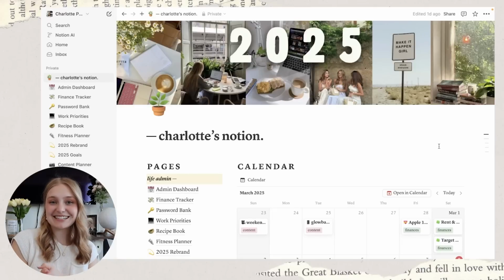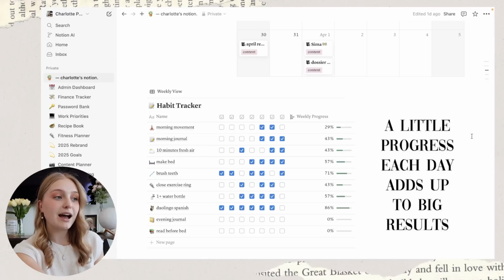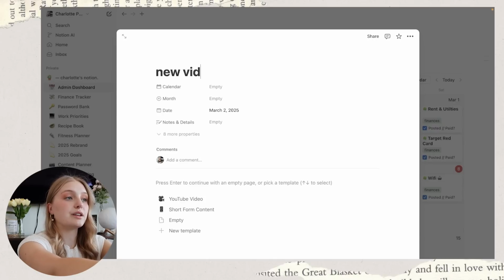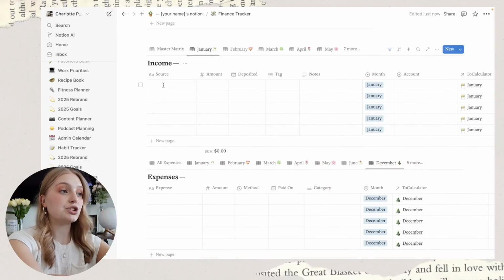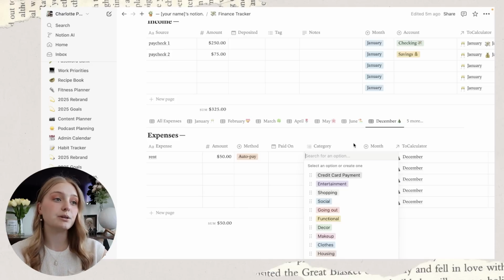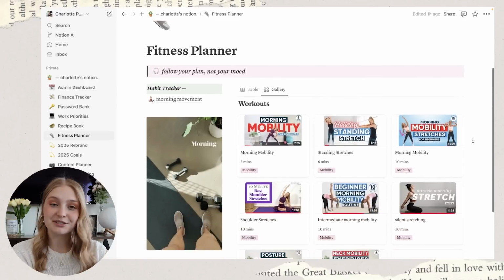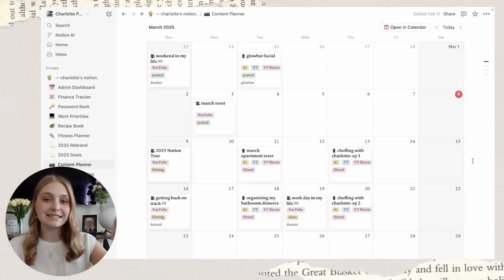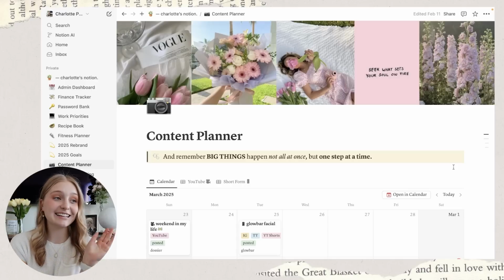THE ULTIMATE NOTION TOUR 💻 how I organize my entire life with notion | *free templates!*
These notion templates will change your life 👏🏼 and I am so glad to bring them to you all! I've been working so hard to update these spreads for 2025 and get them turned into templates for you guys --- each of these spreads are available to download below for FREE! Just click the template you want to download, click "duplicate" and it will appear in your own notion workspace! I hope you guys love these templates!

F R E E    T E M P L A T E S !

O L D E R   T E M P L A T E S (still free to download!)

hi I'm glad you're watching this video! I'm charlotte, I'm 23 years old, and I live and work in Washington DC. I love to document my "big girl" lifestyle balancing a 9-5 and navigating the post-grad world after graduating from the University of Michigan in 2023.